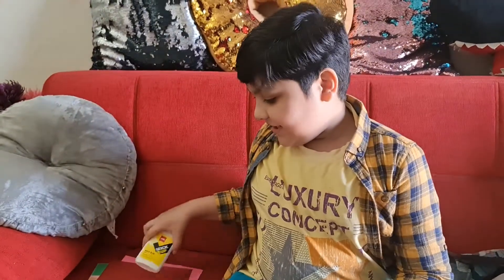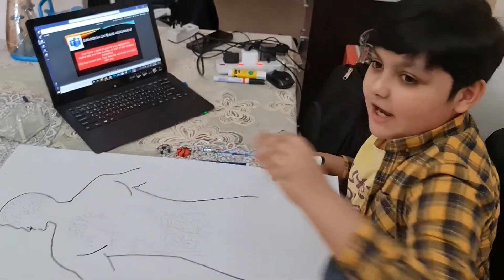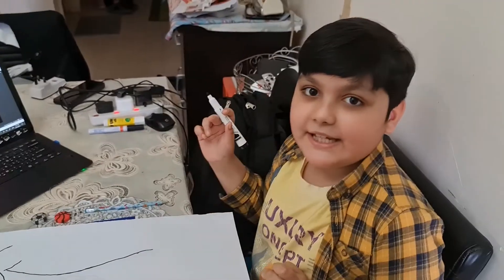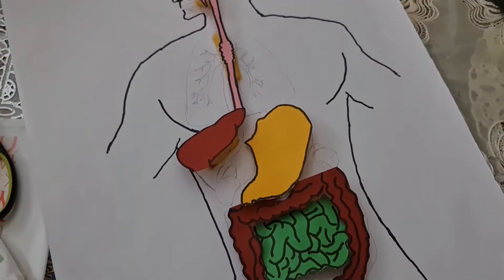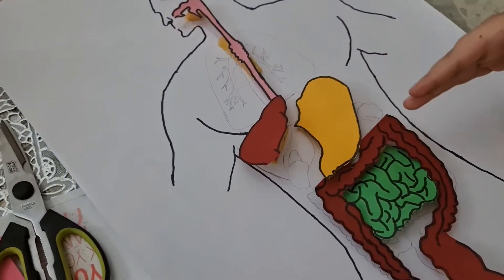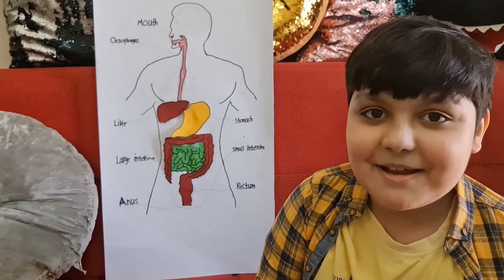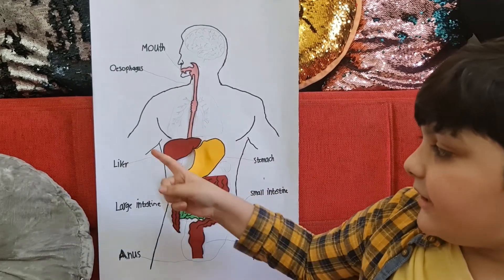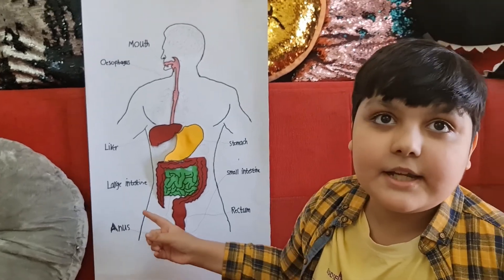Moni with his Science Project - 3D Human Digestive System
Mowhaid working and showcasing his work on the Science Project to build 3D Human Digestive System.